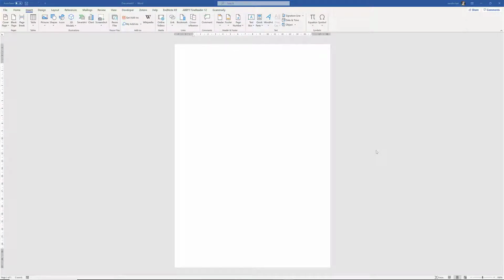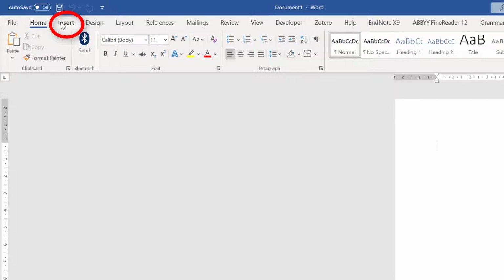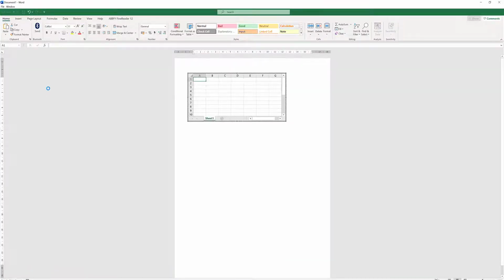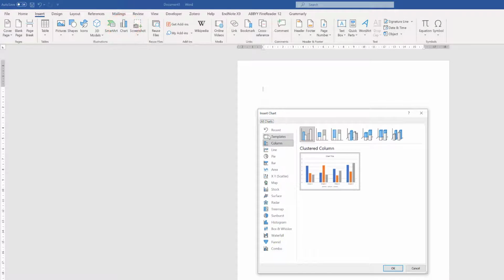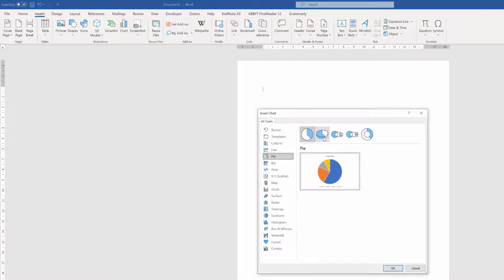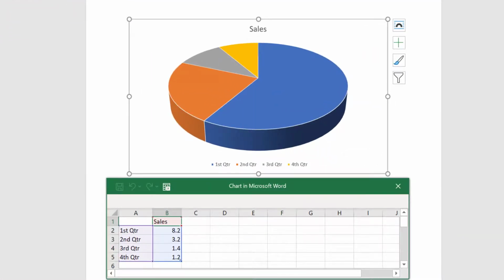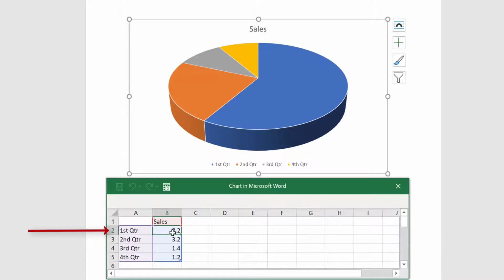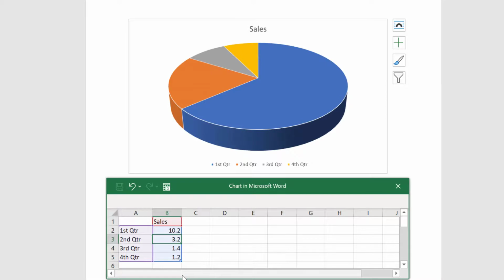Microsoft Word Adding Excel Charts to Word 2 Minute Tutorial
Adding excel charts into microsoft word You can make a chart in Word. If you have lots of data to chart, create your chart in Excel, and then copy from Excel to another Office program. This is also the best way if your data changes regularly and you want your chart to always reflect the latest numbers. In that case, when you copy the chart, keep it linked to the original Excel file.

To create a simple chart from scratch in Word, click Insert  Chart, and pick the chart you want.